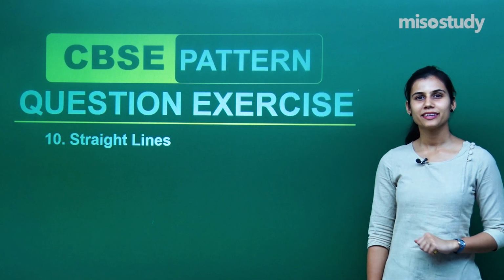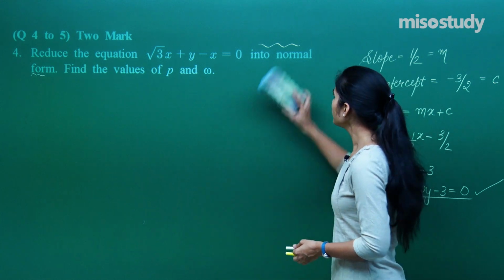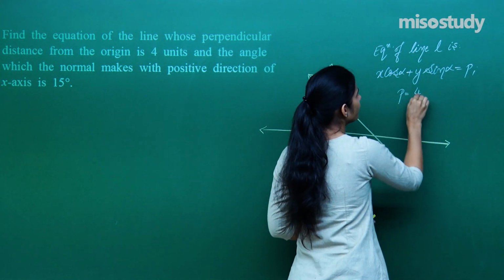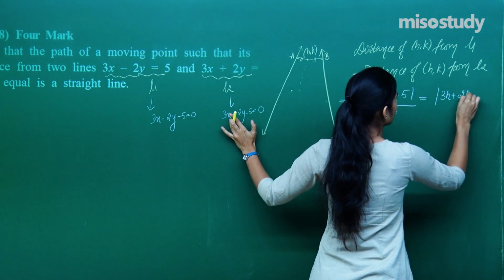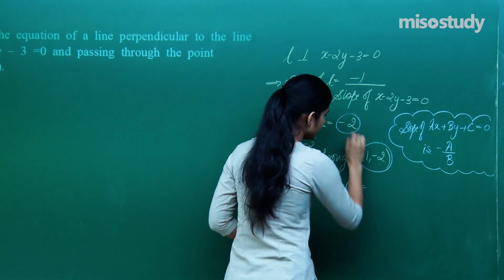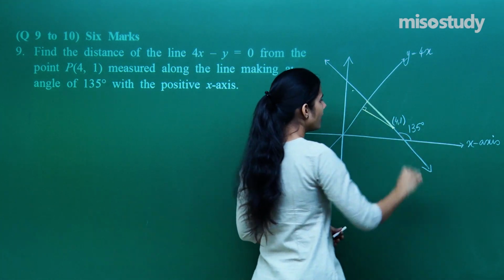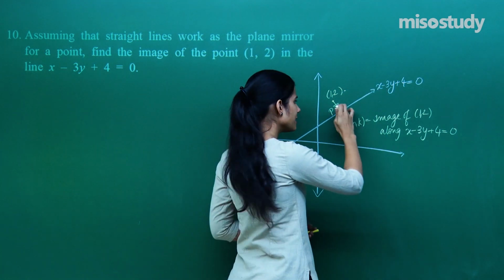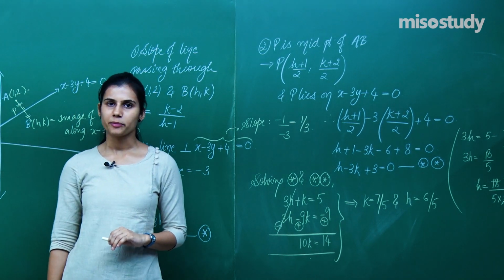CBSE 11&12th Mathematics | 10. Straight Lines | CBSE Pattern Question Exercise | In English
▶ CBSE Physics (SAT 6pm)
▶ CBSE Chemistry (SUN 7pm)
▶ CBSE Biology (SAT 6pm)
▶ CBSE Mathematics (SUN 7pm)

1. HD Video Lectures Designed by The Expert Faculties
2. Theory & Problem-solving Lectures of Full Syllabus
3. Chapter-wise Exam Pattern Question Exercise (Sample Question Papers)
4. Chapter-wise PDF e-Books
5. Chapter-wise Online Test
6. 24X7 Doubt Clearing
7. Hard Disk / Pen Drive / SD Card Courses (No Internet Required)
8. 24X7 Online Streaming Course
9. Lecture Download Support for Android and iOS